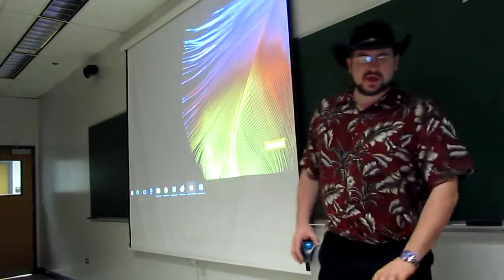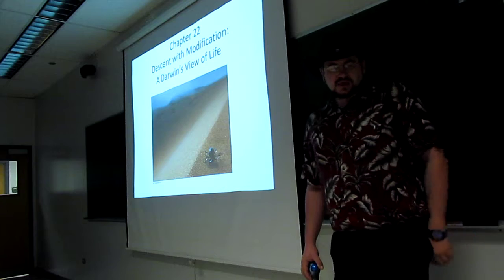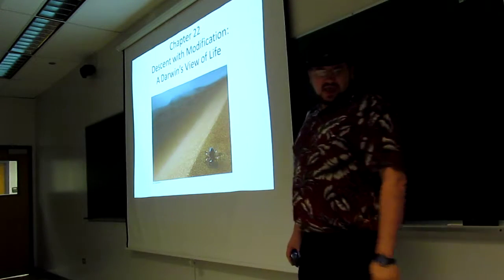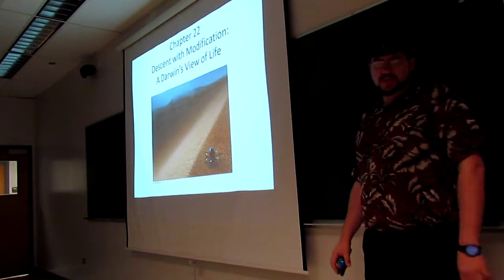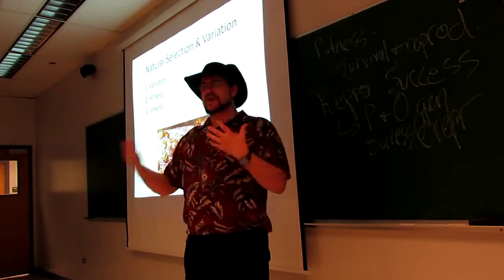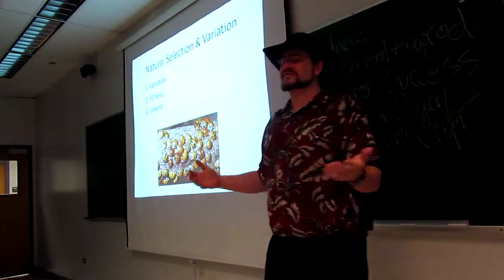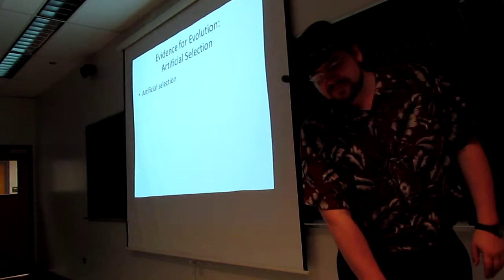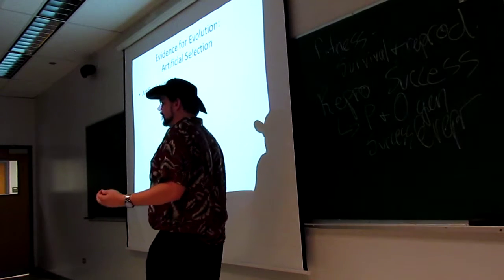Lecture 01 - Evolution Part 1 (Gen Bio 2)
Professor Jonathan Heckmann, MS
Metropolitan State University of Denver
Fall 2016
General Biology II
Raw video of lecture. Battery and recording length limited captured lecture, this video is the result